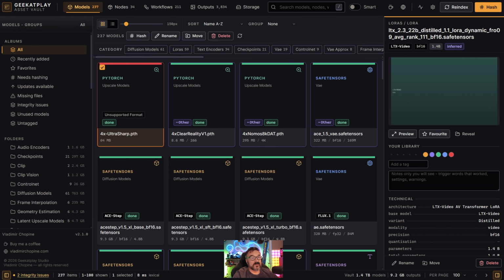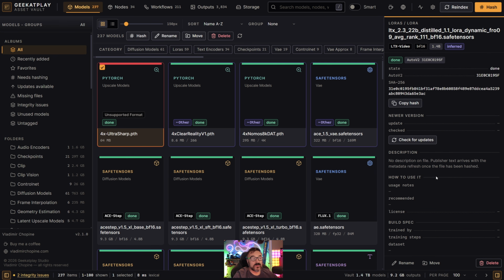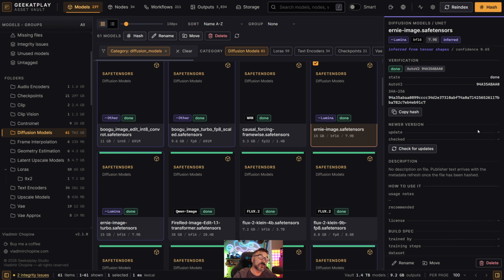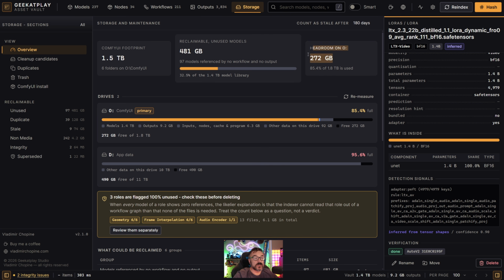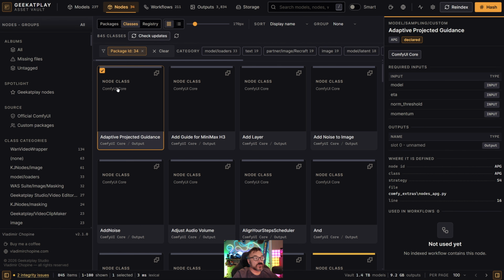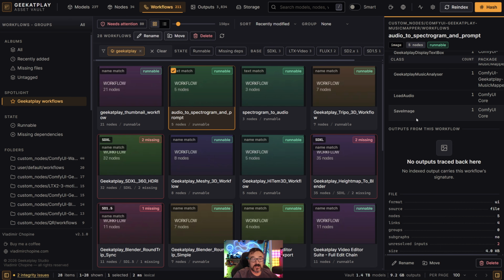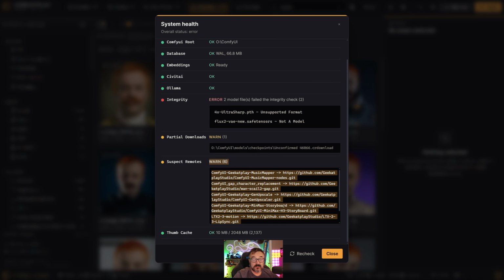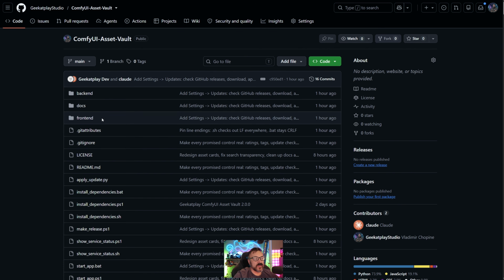ComfyUI Asset Vault — Organize Models, Workflows & Outputs | Free ComfyUI Asset Manager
Is your ComfyUI folder becoming impossible to manage? Models, LoRAs, custom nodes, workflows, generated images, videos, and duplicate files quickly spread across multiple folders.

In this video, I show ComfyUI Asset Vault — a free, local asset-management tool built to index and organize your ComfyUI installation. It does not move your assets or upload them to the cloud. Instead, it creates a lightweight local database that connects models, nodes, workflows, generated outputs, and storage locations.

You can find true duplicates with SHA-256 hashing, identify broken or incomplete models, see where every model or node is used, locate missing workflow dependencies, review outdated custom nodes, preview images, video, audio, and 3D models, and reclaim disk space safely.

Chapters:
00:00 Why every ComfyUI install becomes chaotic
00:39 What ComfyUI Asset Vault does
00:47 Local indexing, vector search, and linked assets
01:18 Setup and monitoring multiple ComfyUI installations
01:51 Search settings and YAML model paths
02:22 Models, nodes, workflows, outputs, and storage
02:30 Reindexing and SHA-256 file hashing
03:23 Model types and integrity checks
03:38 Detecting broken, invalid, and incomplete models
04:01 How models, workflows, and outputs are cross-linked
04:49 Browse diffusion models and model details
05:27 Filter models by type, precision, and rating
06:09 See which workflows use each model
06:54 Storage analysis and cleanup recommendations
07:35 Find true duplicate files with SHA-256
08:20 Update ComfyUI and review installation status
08:37 Analyze custom nodes and deprecated packages
10:07 Find every workflow across your folders
10:31 Runnable workflows, missing nodes, and close matches
11:19 Search models, workflows, and generated outputs
11:59 Direct search vs smart vector search
12:40 System health and incomplete-download detection
13:17 Preview images, video, audio, and metadata
14:10 Built-in 3D model preview
14:35 Download and install on Windows, macOS, and Linux
15:05 Background indexing without slowing down ComfyUI
15:48 Final thoughts and how to support the project